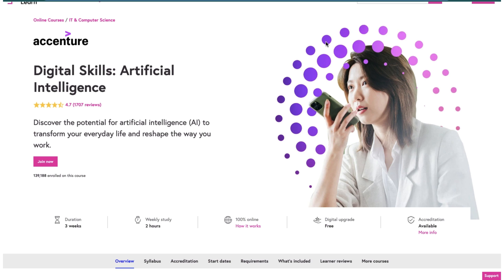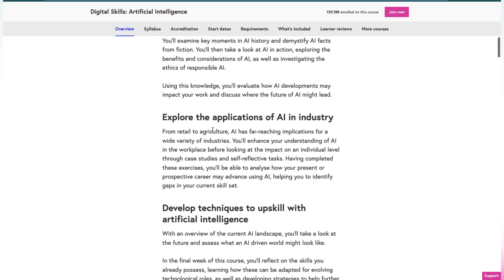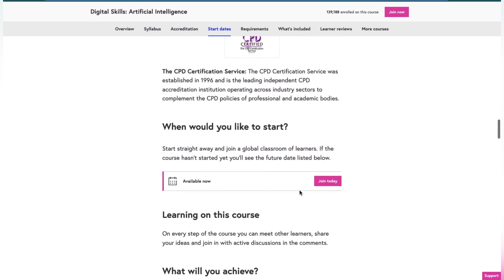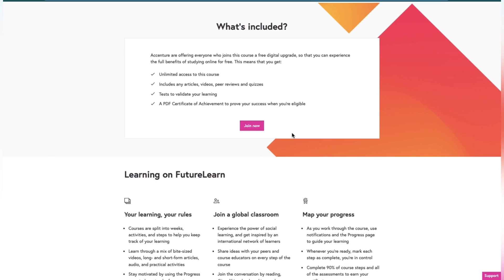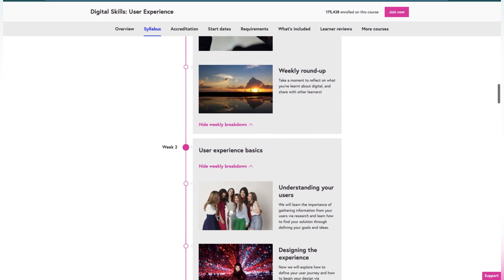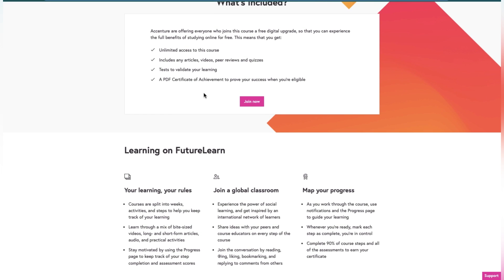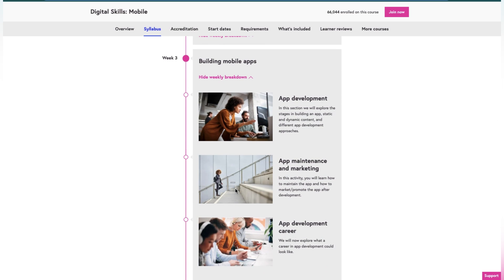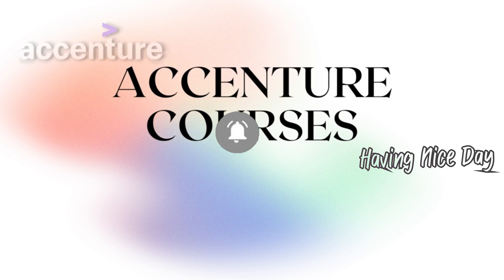Way To Get Free Accenture Certificates | Accenture Course | Premium Certificate Course#offcampusjobs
Hello, Everyone

Its Day 222 of 365 and Premium Course Video no. 5 (Out of 153)

Today is a big day again With Free Premium Certificate courses.
These 3 Courses Will help you get Jobs in Any of Big IT Giants, These all courses by Accenture.

We Believe in Learn Daily With Free Premium Courses!!!

Registration Link -

✨Related topics✨
accenture
accenture free online courses with certificate
accenture digital skills
accenture courses free
accenture digital marketing course free
accenture certification courses
accenture online courses
learn digital skills & earn from your mobile
accenture certification portal
accenture placement process
accenture placement preparation 2023
accenture placement
best free online python course with certificate
accenture sql interview questions for experienced
accenture sql server interview questions
accenture placement questions
accenture careers
accenture recruitment 2023 for freshers
india job portal accenture login
accenture careers login
accenture jobs for freshers bcom
accenture india careers
accenture gurgaon
accenture selection process
freshers jobs
btech jobs
off campus
udemy free courses
free courses
free education
accenture job openings for freshers in bangalore
accenture placement coding questions
accenture placement papers
accenture plc
accenture pl sql Interview questions for experienced
accenture placement 2023
accenture placement preparation tamil
accenture coding questions
accenture
accenture layoffs 2023
accenture pseudocode questions and answers
accenture Interview accenture Interview result
accenture welcome kit 2023
accenture assessment test
accenture results 2023
accenture careers
accenture stock
accenture jobs
accenture layoffs
accenture federal services
accenture song
accenture stock price
accenture logo
accenture share price
accenture chicago
accenture consulting
accenture internship
accenture layoff, accenture firing, accenture hiring 2020, accenture hiring 2021, work from home today, today hiring,
accenture fired 19000 employee, what is bench employee, accenture firing, accenture hiring, accenture off-campus jobs,
accenture internships
accenture portal
accenture interactive
what does accenture do
what is accenture
accenture revenue
accenture lip
accenture layoffs 2023 accenture ceo
accenture workday
workday accenture
accenture headquarters
accenture apprenticeship
accenture atlanta
infosys interview for freshers
infosys internship 2023
infosys interview
infosys internship
infosys investment app
infosys instep internship 2023
infosys instep
infosys indore campus
infosys internet claim infosys internship 2023 apply online
infosys in vizag
infosys interview for experienced java developer
when will infytq interview results be released 2023
infosys dse recruitment 2023
infosys sp and dse exam date 2023
infosys dse salary
infosys results
infosys careers
infosys se
accenture philippines
accenture bangalore
accenture chennai
indiacampus accenture
ibm careers
How do I get Accenture certification?
Does Accenture provide any certification?
How much does it cost to get Accenture certified?
What is Accenture certification?
What is the fresher salary in Accenture?
What is the salary of Accenture beginner?
Who are eligible for Accenture?
Is Accenture a permanent job?
Is it hard to join Accenture?
accenture certification portal
accenture courses free
accenture training courses
accenture online courses
accenture certification portal
accenture free cyber security course
accenture free internship certificate
accenture digital skills
accenture certification program
accenture free courses data analytics